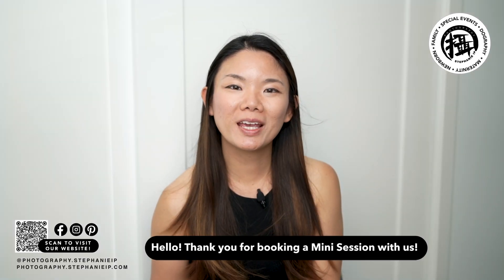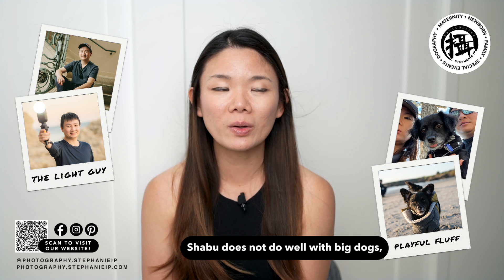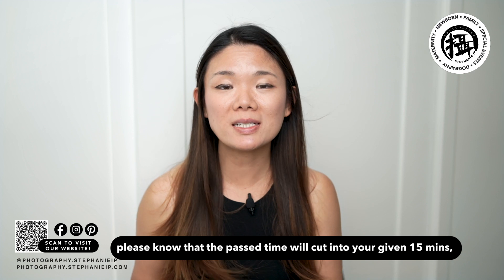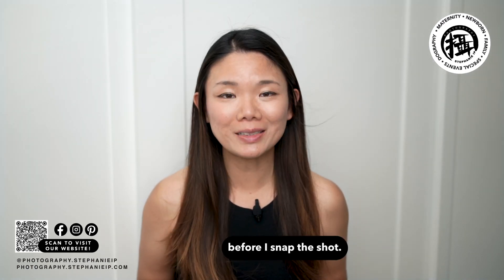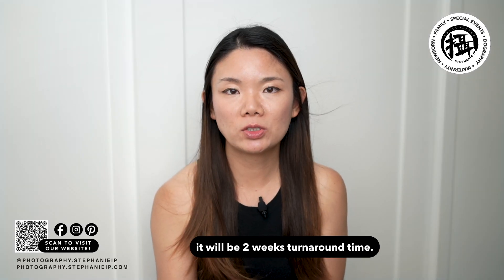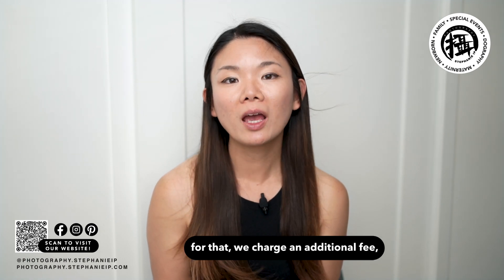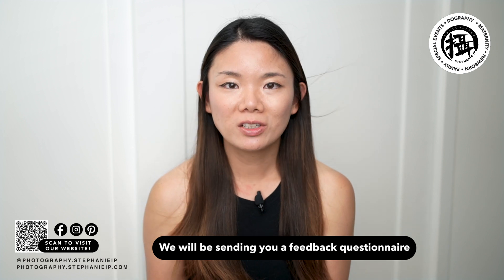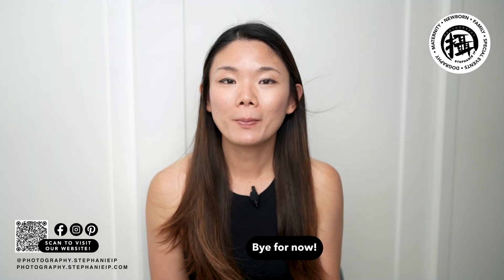Mini Sessions | Introduction | Stephanie Ip Photography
Los Angeles, California based Portrait Photographer.
Specialized in Surprise Proposal, Engagement, Wedding, Family, Maternity, Newborn, and Special Events.